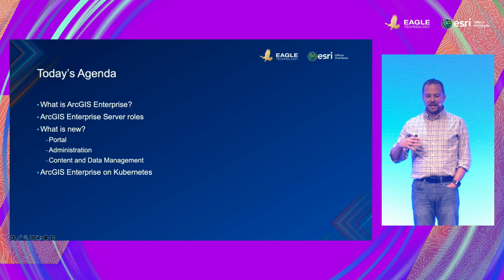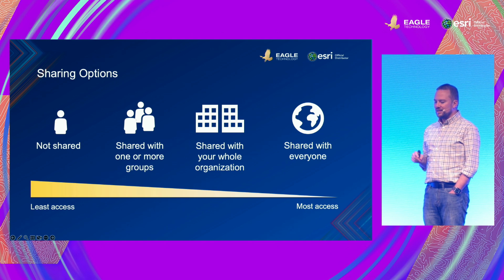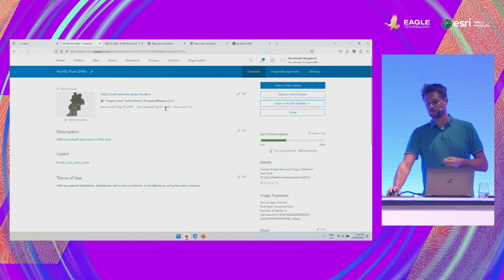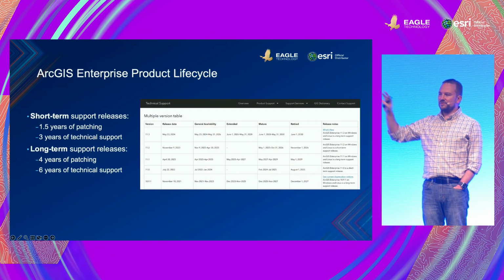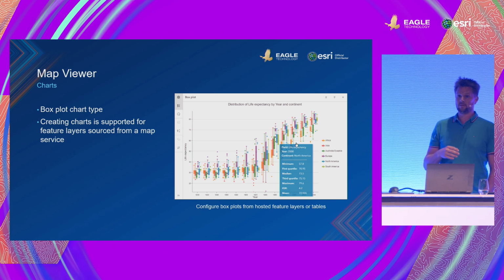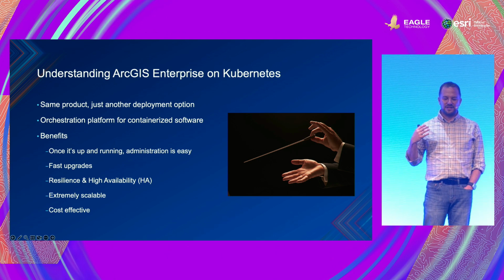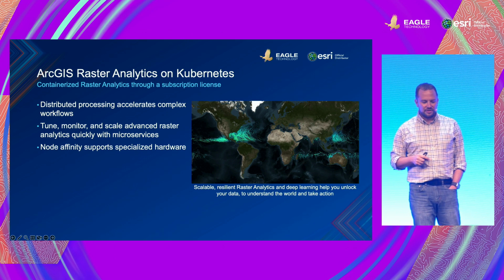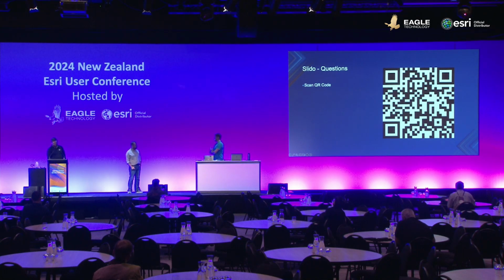New Zealand Esri User Conference 2024 - ArcGIS Enterprise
Explore the latest developments in ArcGIS Enterprise 11.3, highlighting how it
enables organisations to manage, analyse, and share geospatial data more securely and efficiently.

Esri Technology Session for ArcGIS Enterprise from NZEUC 2024.